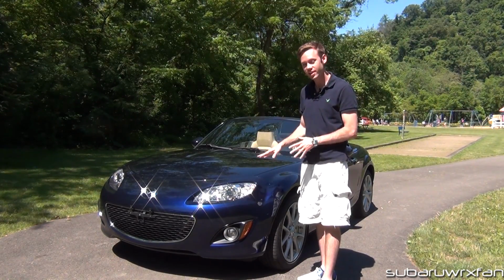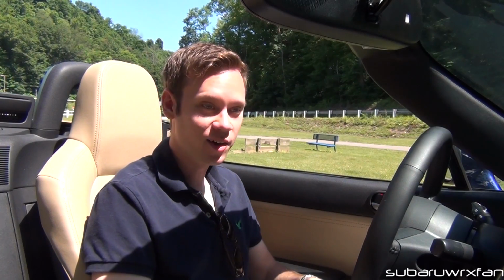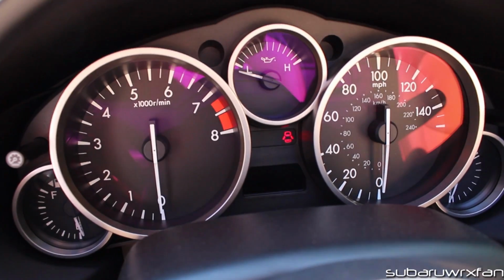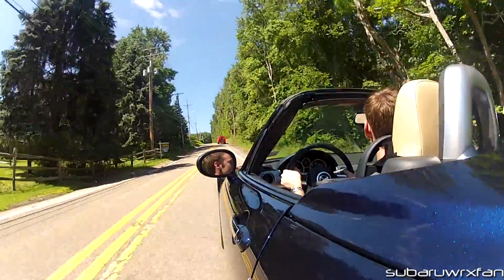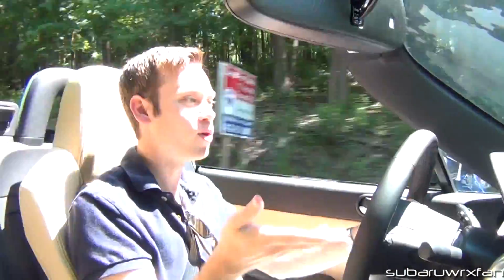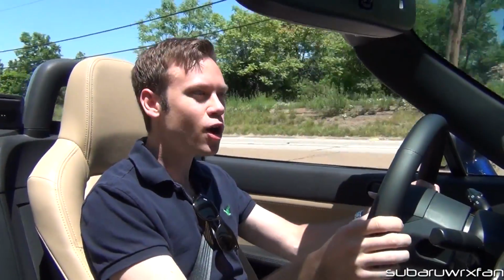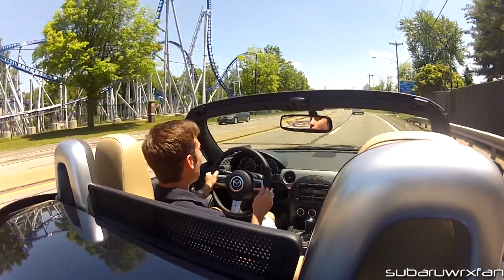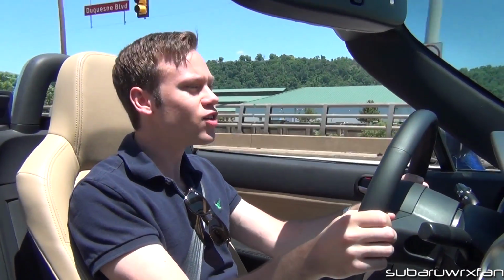Review: 2011 Mazda MX-5 Miata (Manual)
I review this 2011 Mazda MX-5 Miata Grand Touring edition with the 6-speed manual transmission and the Suspension package. What do you think about the Miata? This car is for sale and the listing for it can be found